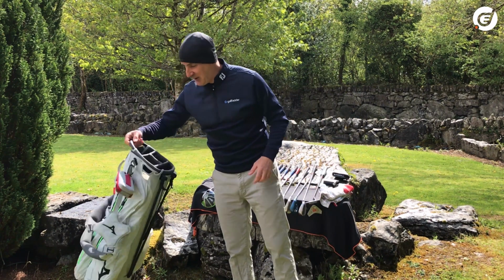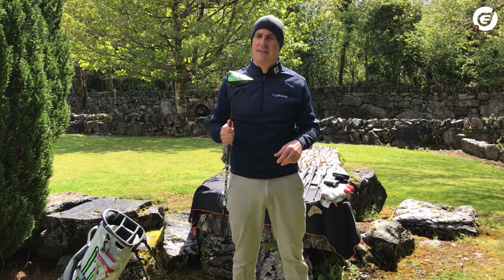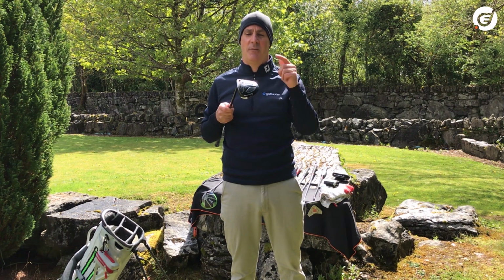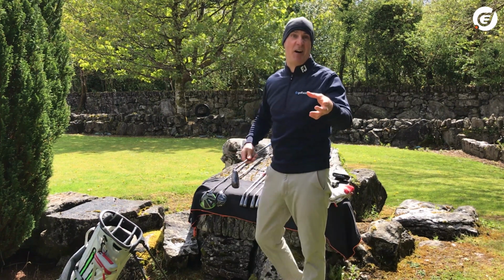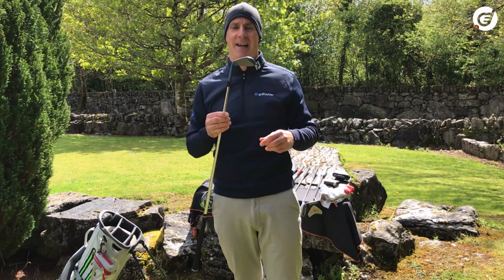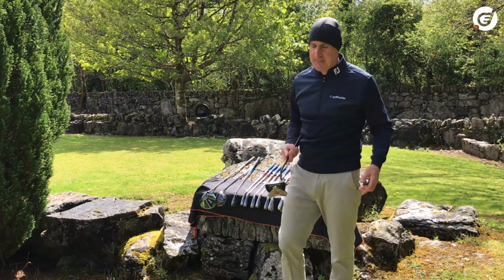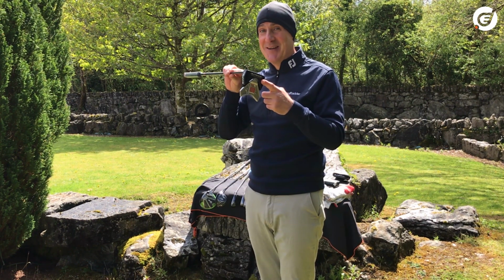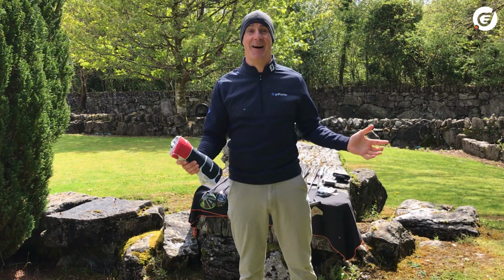What's in the bag Donal Hughes??? [Golfbidder Staff Edition]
With over 15,000 golf clubs in stock from the last decade Donal can literally have his pick of equipment for his bag. But what exactly does he use?

In this video he takes you through his club set up and explains his reasoning.

And join us on our other social media platforms